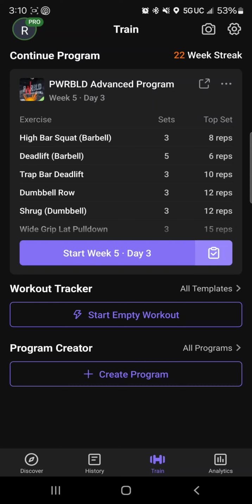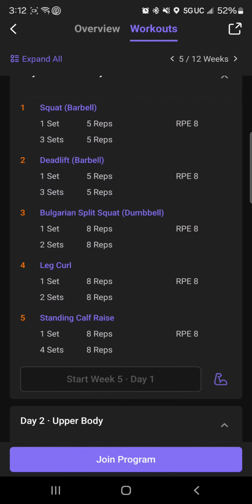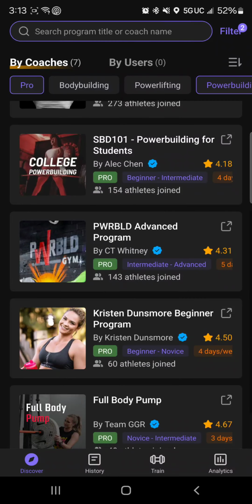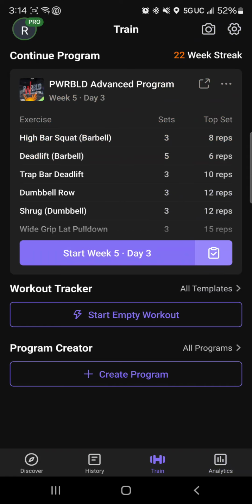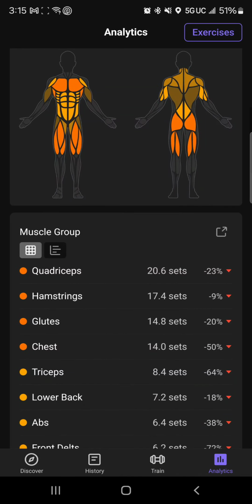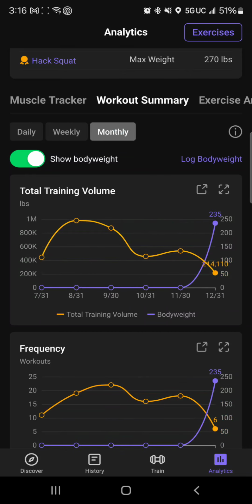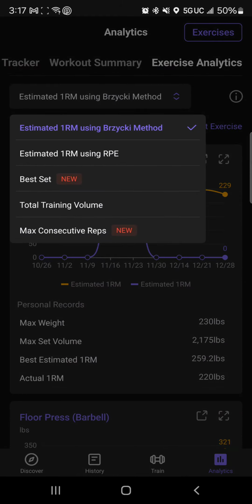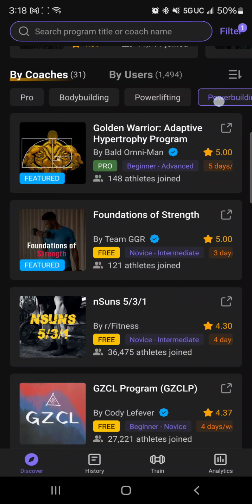How to Set up your weight training program youtube tutorial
Sup everybody,  here i go through the steps in how to set up boostcamp and pick your first program